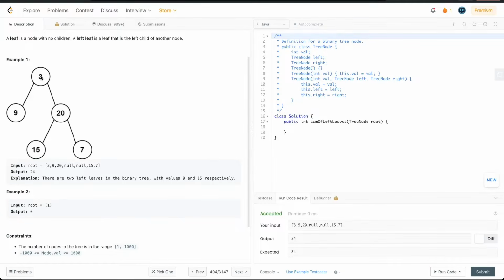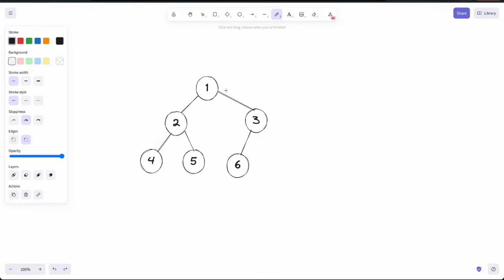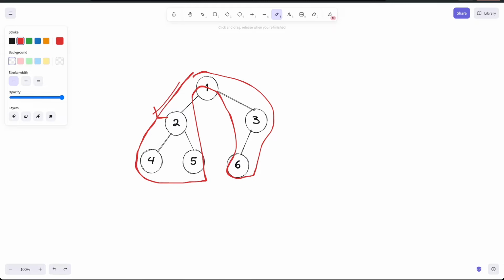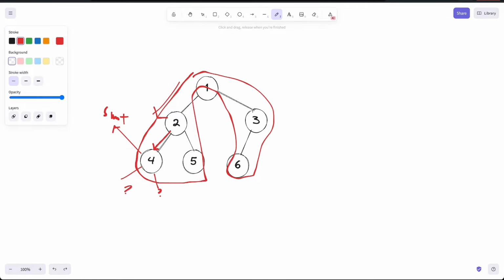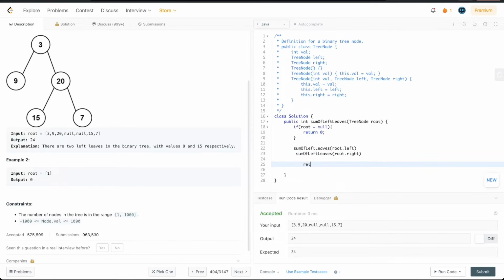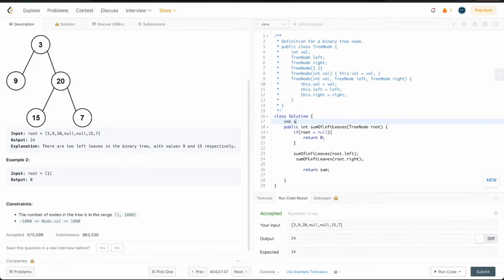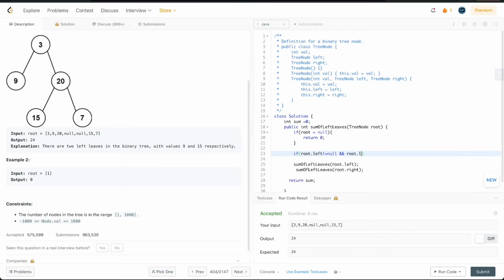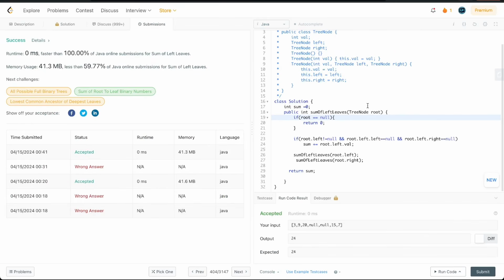Sum of Left Leaves - LeetCode 404 - Binary Tree Java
Master the data structures, algorithms, and system design frameworks required to pass software engineering loops at top tech companies.

00:00 - Problem overview & example breakdown
00:40 - Whiteboard DFS traversal walkthrough
02:03 - Java implementation & code explanation
03:15 - Complexity analysis (Time & Space)

About:
Learn how to solve LeetCode 404: Sum of Left Leaves using a simple Depth-First Search (DFS) / pre-order traversal in Java.

In this video, we break down the problem statement, trace through an example on the whiteboard step by step, identify what counts as a left leaf node, and implement the clean recursive solution.